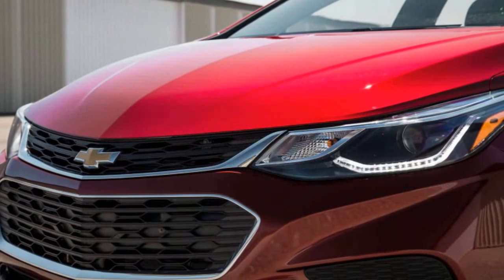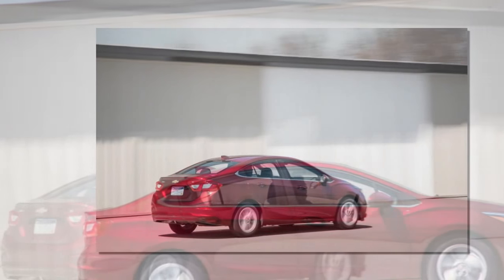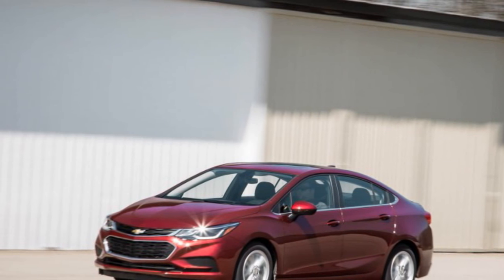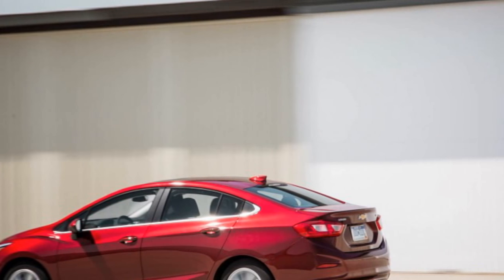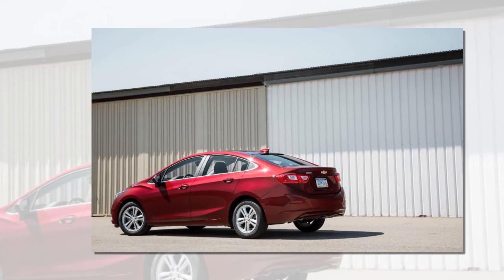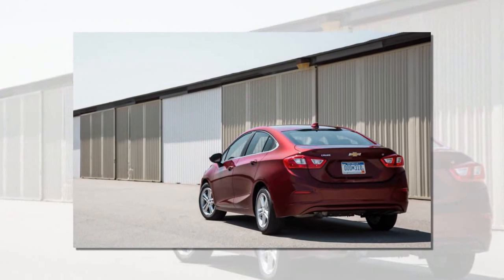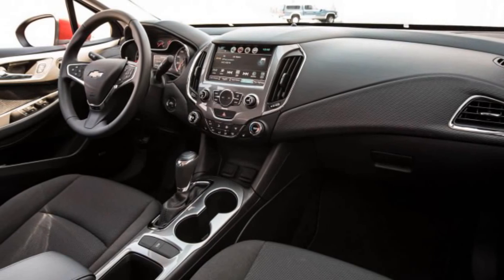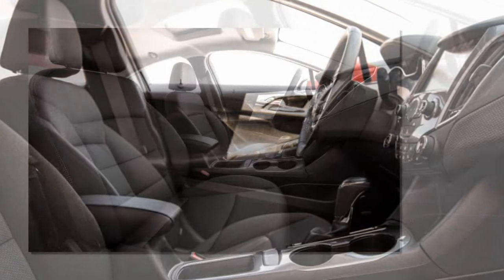[NEW SALE] Chevrolet Cruze 1.4 T Automatic 2017 Photos with Expanded Interior and Features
The Chevrolet Cruze 2017 is a seriously smooth car, from its slippery shape to the way its doors shut with a muffled wumpf. In large part, the Cruze’s smoothness is derived from its impeccably compliant suspension. In car terms, it is refined. And the Cruze doesn’t come much more so than the mid-grade LT tested here, with the automatic transmission and 16-inch wheels. The available Premier model with the largest wheels available (18-inchers) may be less smooth, while the base Cruze L with its 15-inch tires and their taller sidewalls may be smoother still. Yet cut the lineup down the middle and you’re still talking baby-bottom smooth.

So just stay in touch with us with frequently updates of automotive and lowest cost/budget cars.